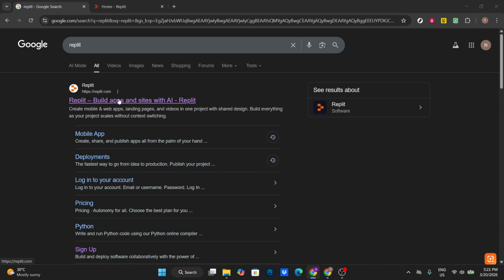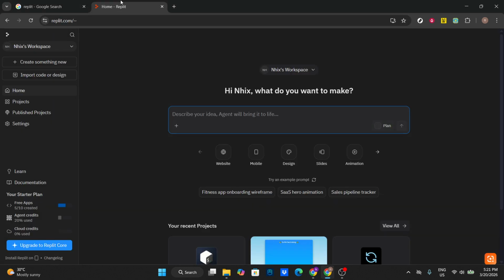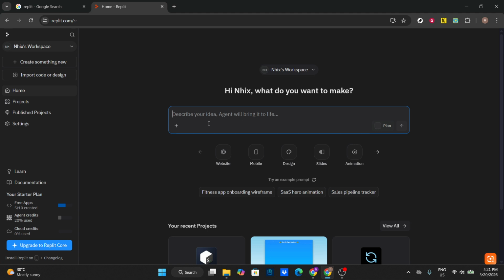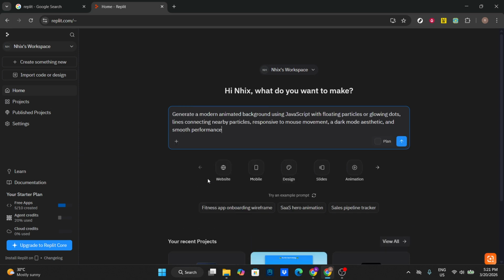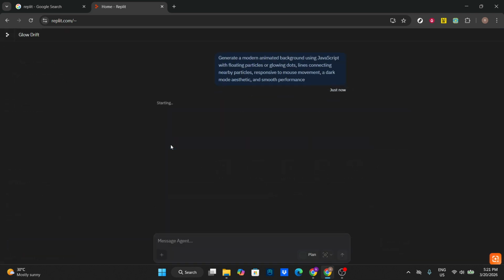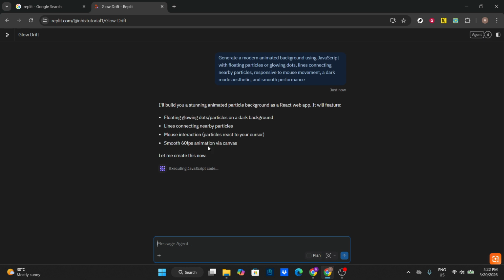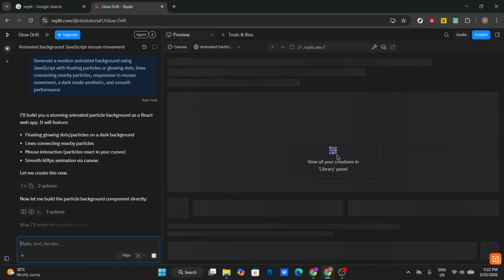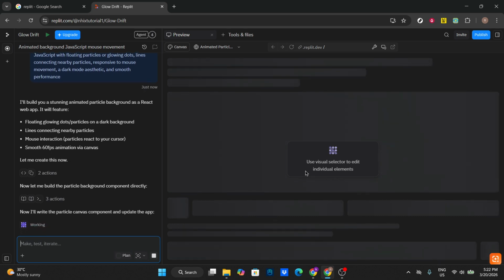How To Create Animation In Replit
Learn to create smooth animations in Replit using CSS and/or JavaScript.
What you’ll learn:
Basic animation techniques
CSS keyframes vs JS animation
Timing, easing, and performance tips
Debugging animation issues